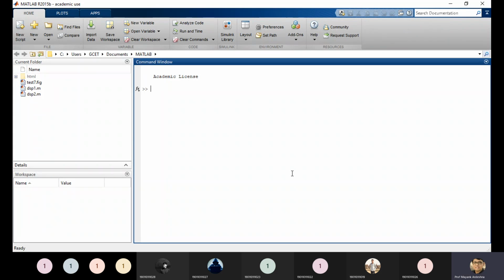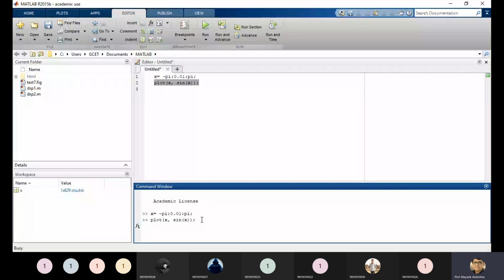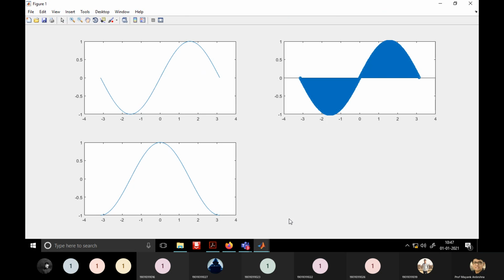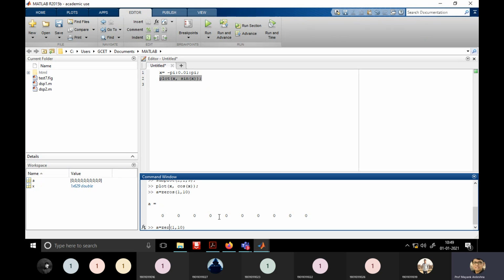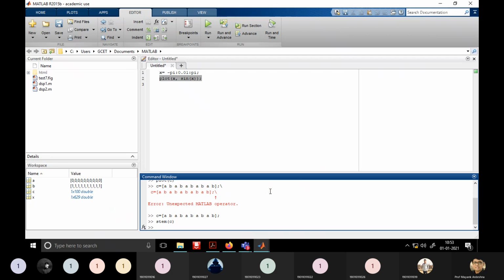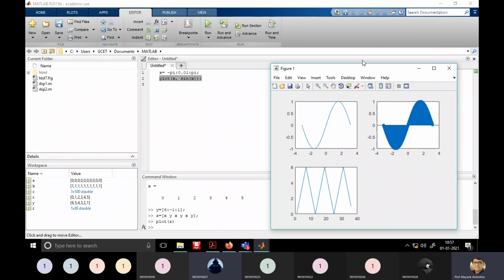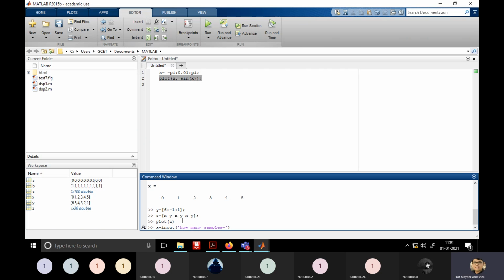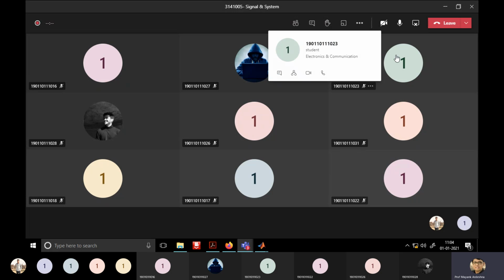3141005 signal&system 01 01 2020